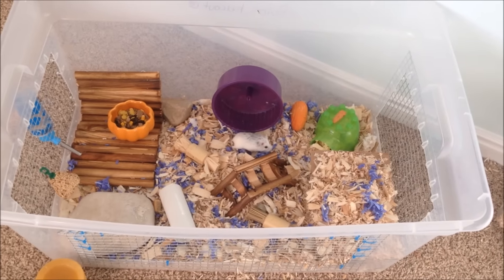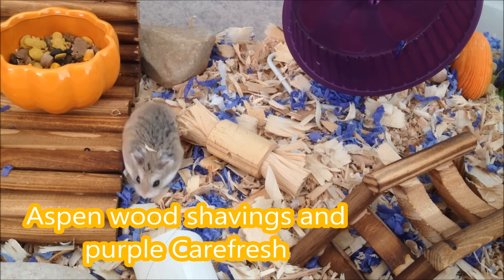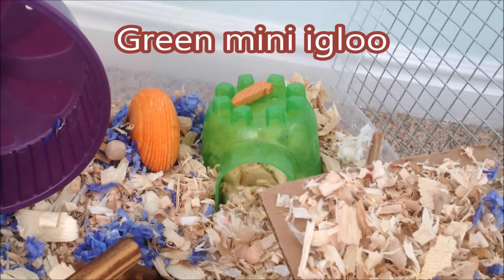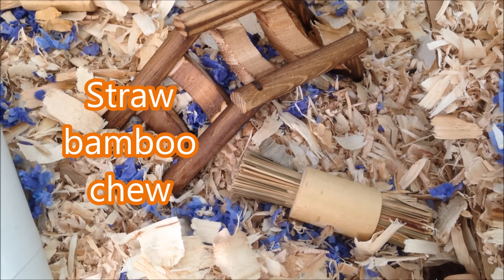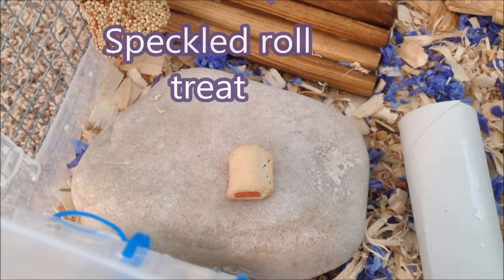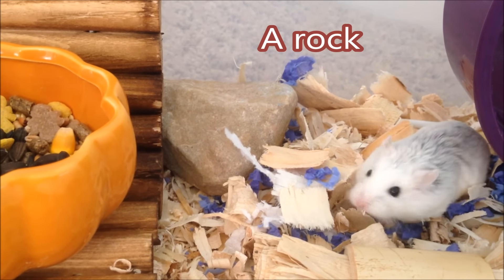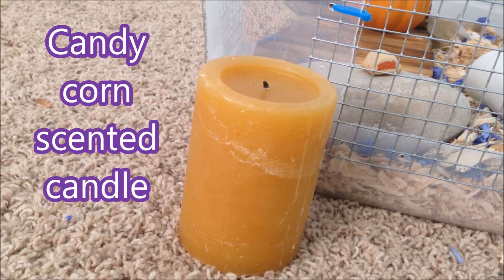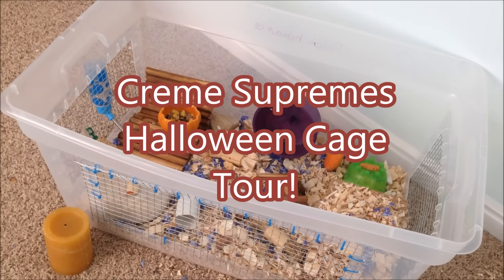Rolo and Vanilla's Autumn Cage Tour!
Hey guys! I am changing my schedule to Saturdays, Mondays, WEDNESDAYS, and Thursdays. Anyways, hope that you enjoyed this cage theme, this was super super requested! The robos love this cage tour. Do you love it? Comment your opinion down below. I am not sure if I like it or not :-)